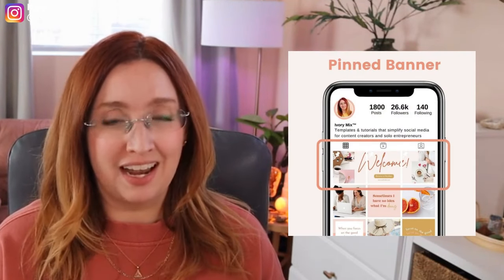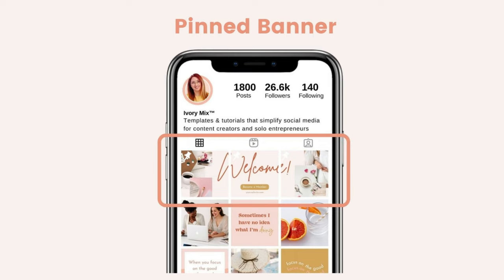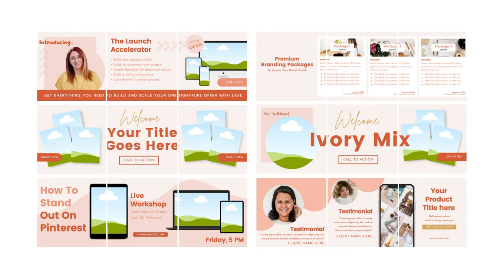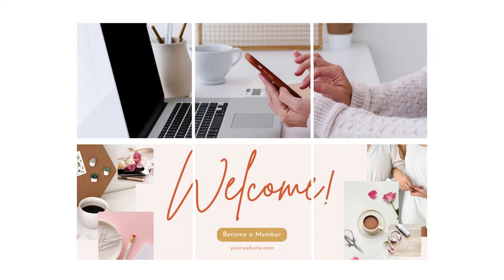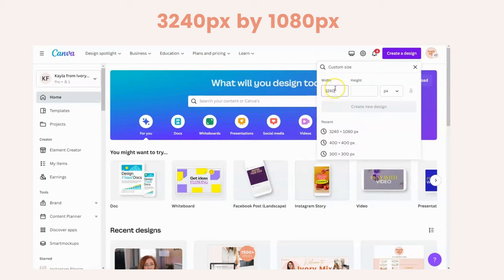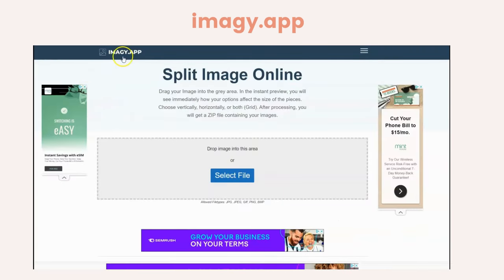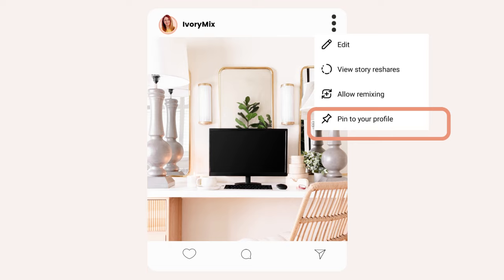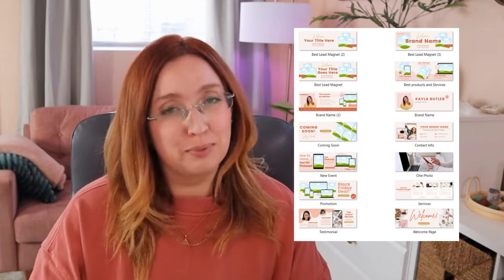How to create a 3-Part seamless banner on Instagram (with Canva)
WAYS YOU CAN WORK WITH ME:

Become a member and get instant access to thousands of ready-to-use photos/videos, captions, templates, strategies and education that will have you achieving more and in less time than you could have ever imagined.

GET READY TO USE CONTENT PLANS: Creating a content strategy with enough fresh content ideas can be tedious. With this resource of pre-made easy content plans, you’ll never run out of inspiration and ideas  because we have them all prepped and ready to go!

GET READY TO USE CANVA TEMPLATES: Find thousands of Canva templates you can customize and use for your content and design projects. We have pixel-perfect template sets you can use to create social media posts, ebooks, ads, and more.

GET READY TO USE SOCIAL CAPTIONS and REELS IDEAS:
Never be at a loss for words again - use these plug and play fill in the blank caption templates to create click worthy social media content that converts..

GET READY TO USE STOCK PHOTOS AND STOCK VIDEOS:
The most important detail of your content is its imagery. Browse through thousands of ready-to-post high-resolution images and photos to make a lasting impression and tell the story about what you do as an entrepreneur. Our premium stock photo library to use in any design project, from social media marketing, your website or newsletters.

LEARN MORE FROM MY WORKSHOPS & COURSES:
Today's content creators need specialized training and powerful strategies to grow their impact, income, and audience organically. That's why our on-demand workshops and courses offer top expertise on content marketing, lead generation, organic search traffic, and building an engaged community of followers who want your products or services.